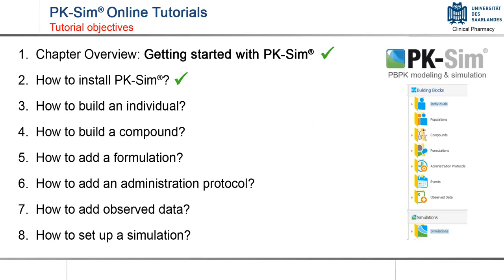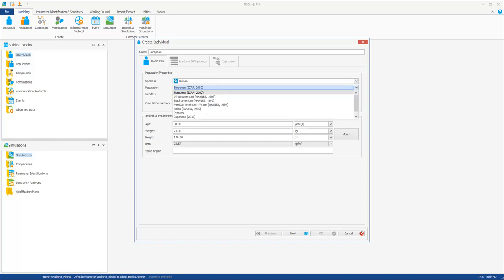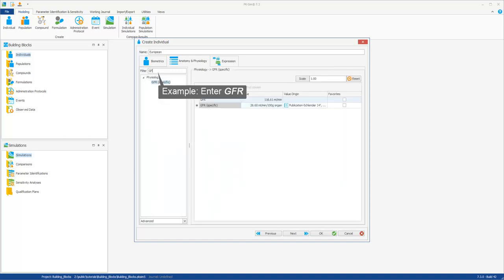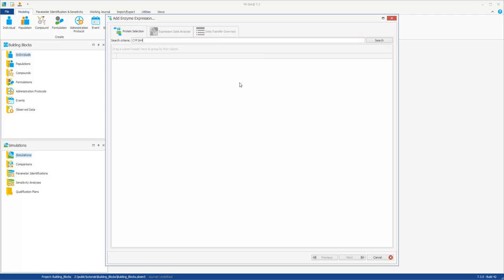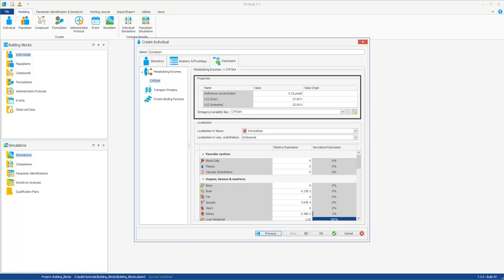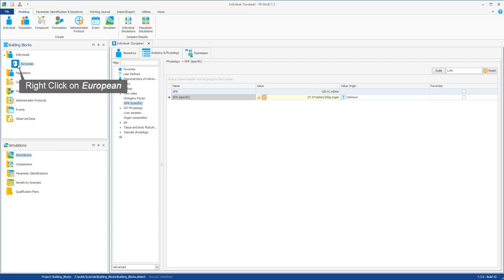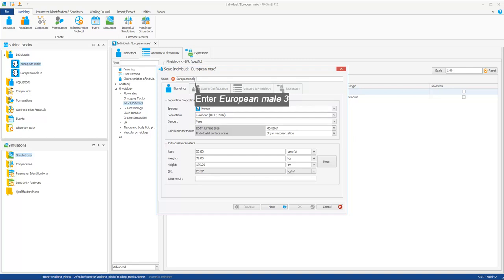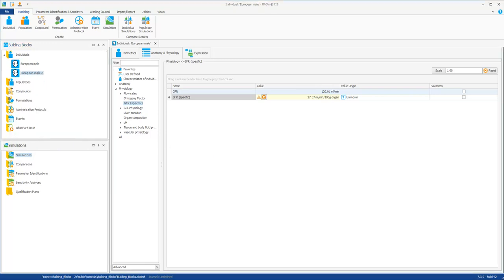3. How to build an individual in PK-Sim?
In this video we will show you, how to create an individual in PK-Sim. In detail you will see, how to define body dimensions, change the anatomy and physiology, add metabolizing enzymes or transporters as well as how to clone and scale your individuals.